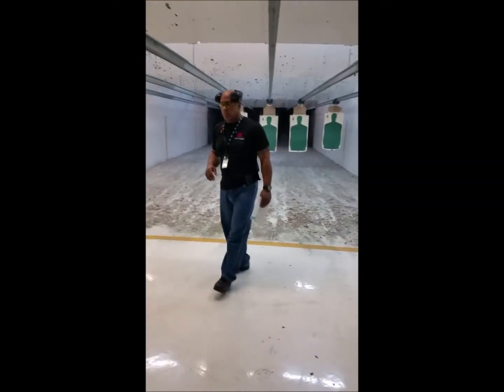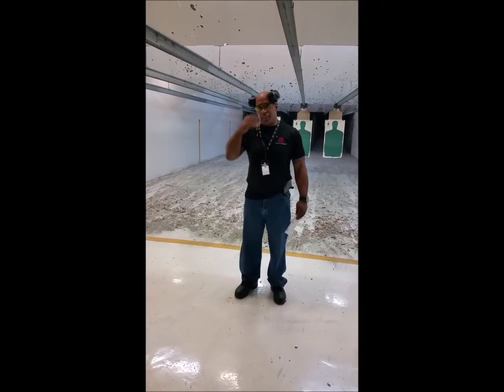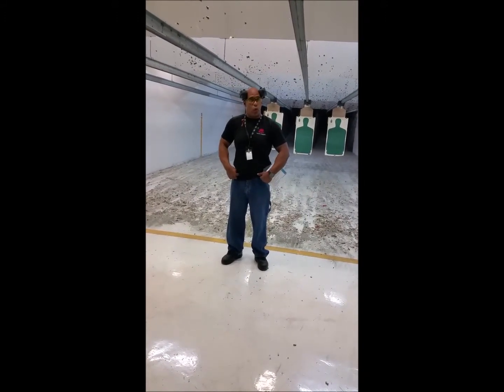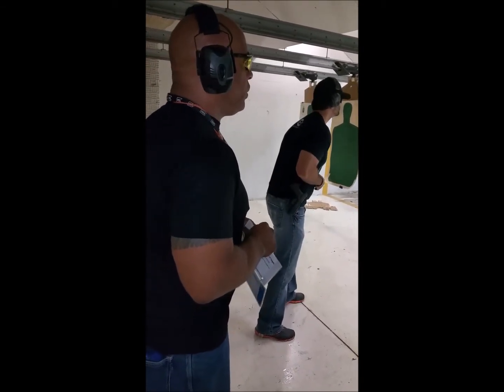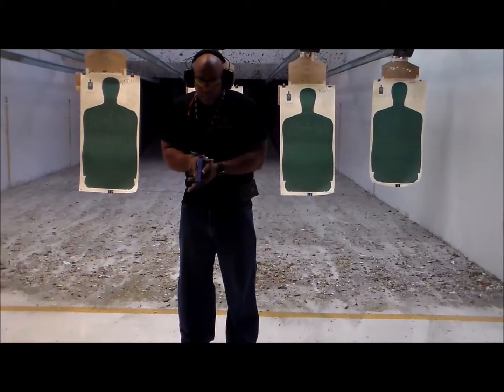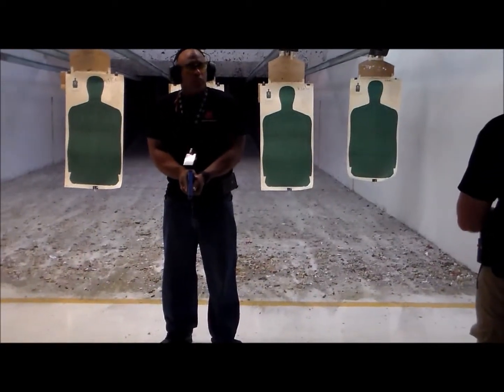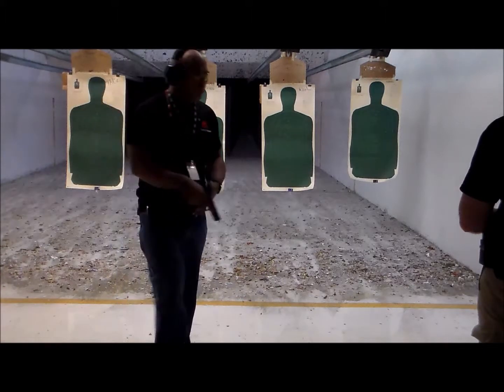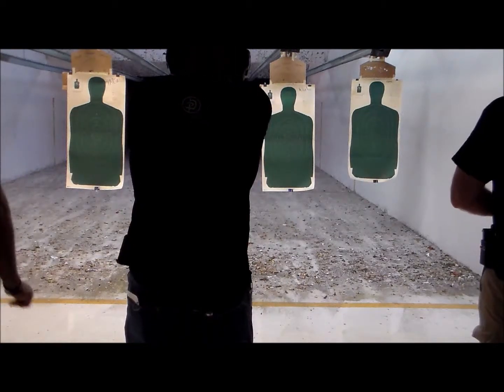Body Armor & Low Ready Gun Position Drills